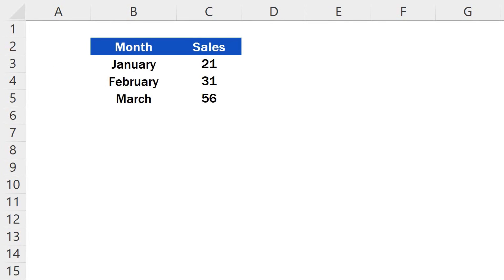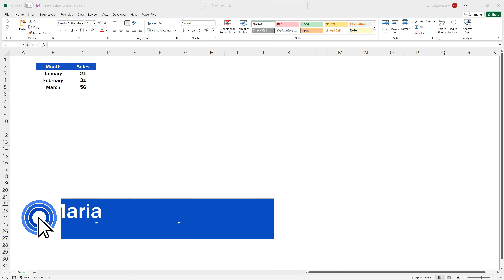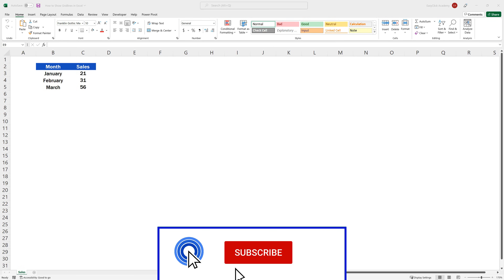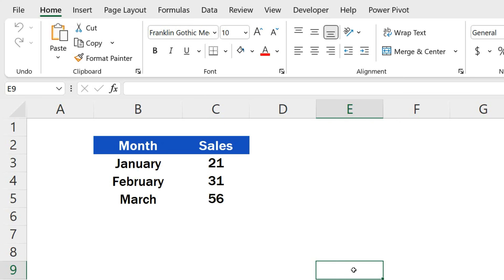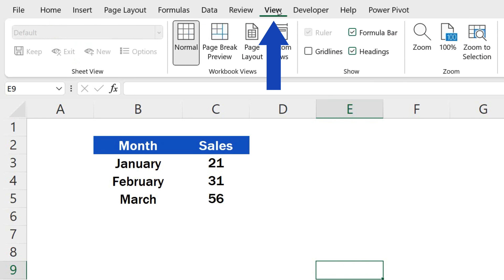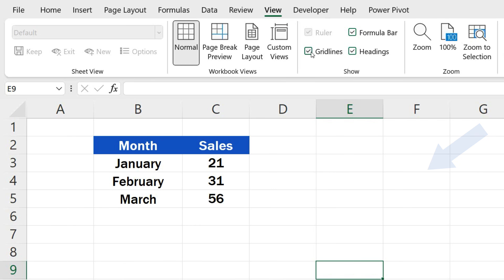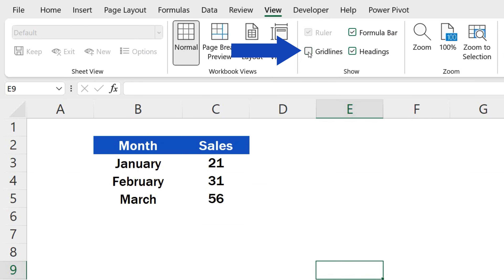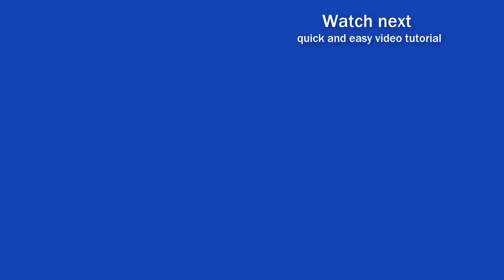How to Show Gridlines in Excel (Quick and Simple)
Today we’re going to talk about how to show gridlines in Excel. Gridlines in Excel are the horizontal and vertical gray lines that differentiate between cells in a worksheet. The gridlines guide users to differentiate between the specific cells and read the data in an organized manner. They also help users navigate through the worksheet columns and rows with ease.

⏱️Timestamps⏱️
0:00 Intro
0:23 How to Show Gridlines in Excel
0:41 How to Remove Gridlines in Excel

Transcription How to Show Gridlines in Excel (Quick and Simple)